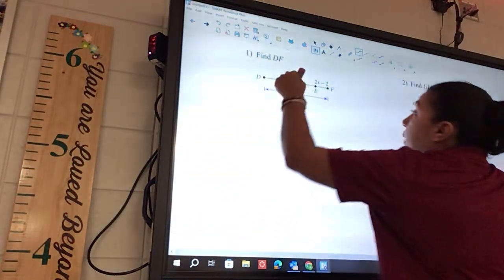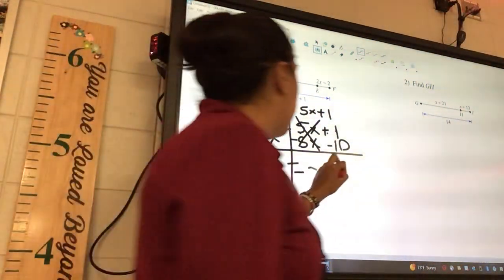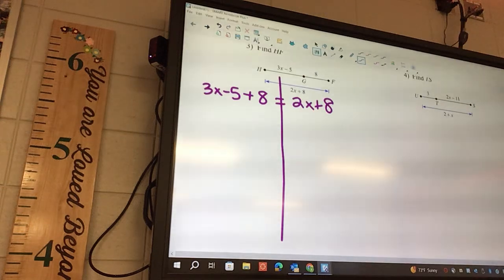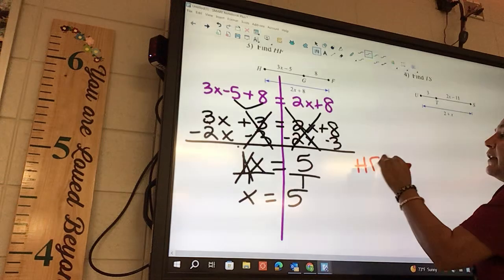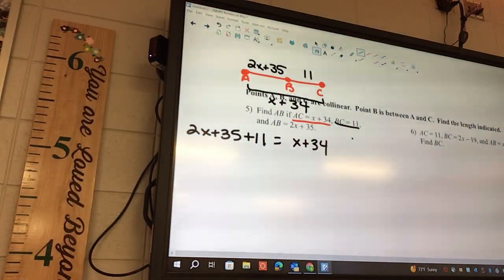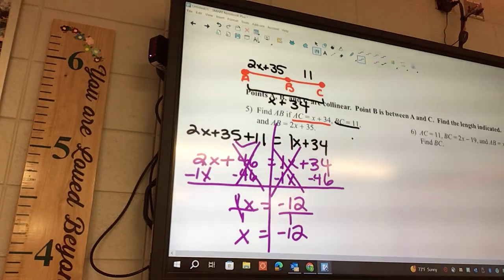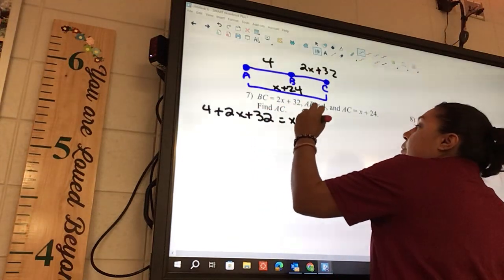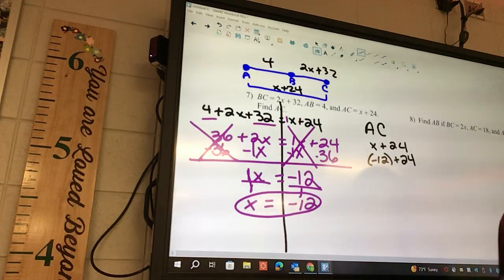1.7 bisector and midpoint day 6